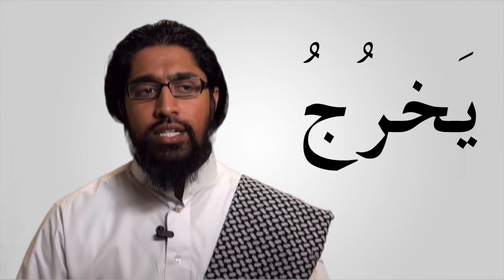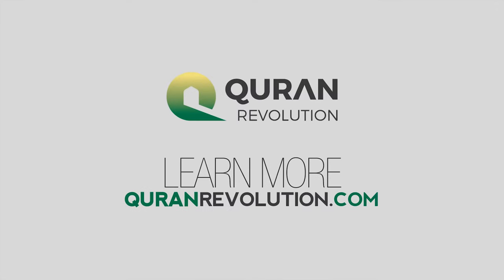Arabic Sounds Lesson 2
Part of being about to recite Quran is giving each letter its right. Learn the proper way of reciting the Quran with Ustadh Wisam Sharieff in this video series.